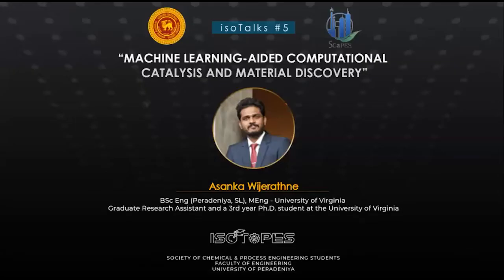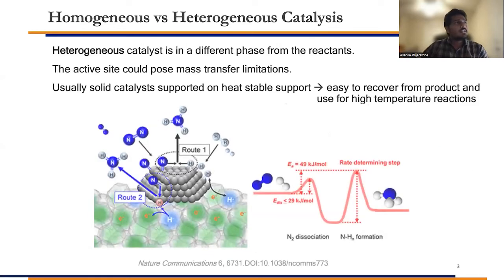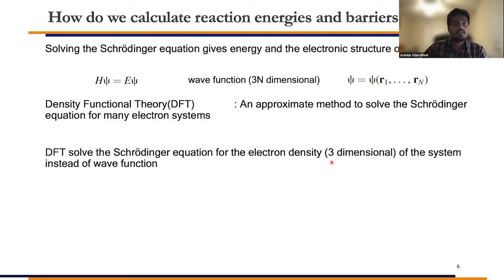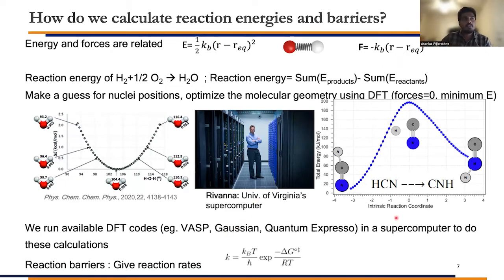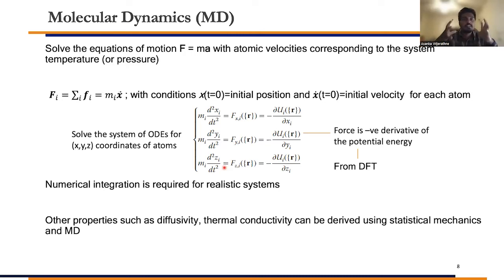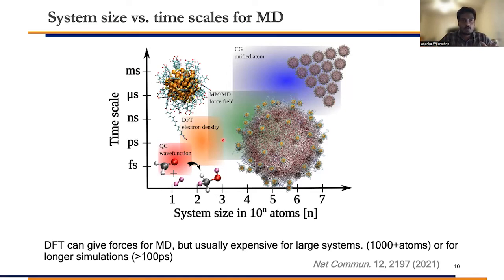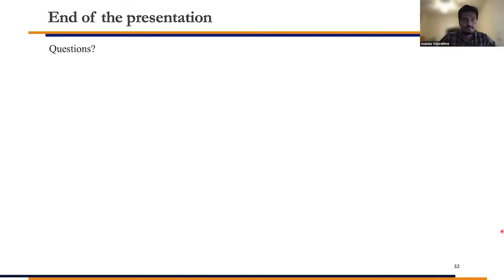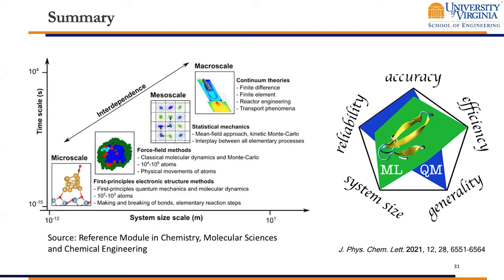isoTalk No. 05 - Machine Learning-Aided Computational Catalysis and Material Discovery | DCPE | UoP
Machine Learning-Aided Computational Catalysis and Material Discovery

Asanka Wijerathne
Research Assistant at University of Virginia

There's so much that we still don't know, and so little to do to find what they are... But can we not tackle the impossible? What if you brought all of it onto a virtual but realistic arena?
Machine learning is expanding to be a field of research that can do so much that you find hard to do in reality, and still prove effective! But what does it have to do with chemical engineering?
Check out isoTalks 5 to see it for yourself...